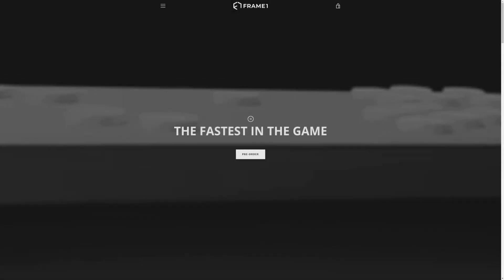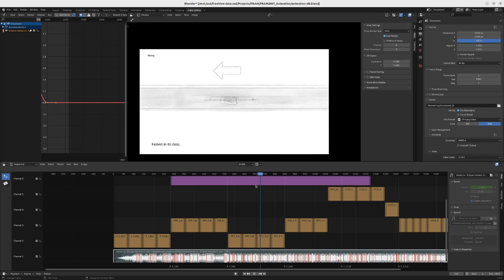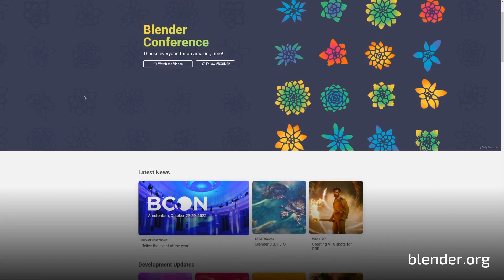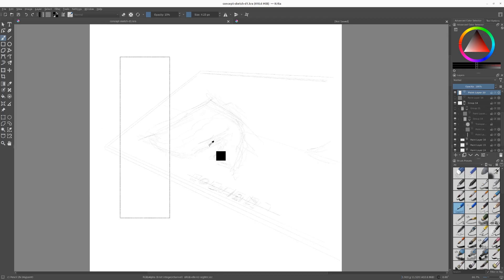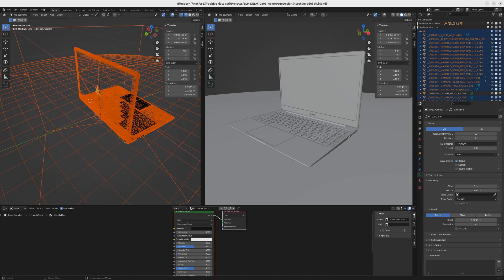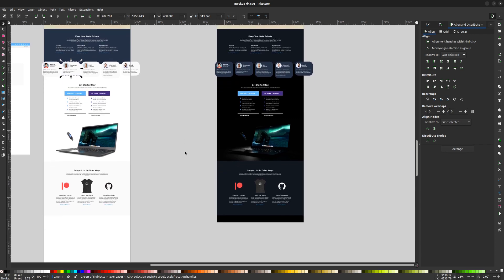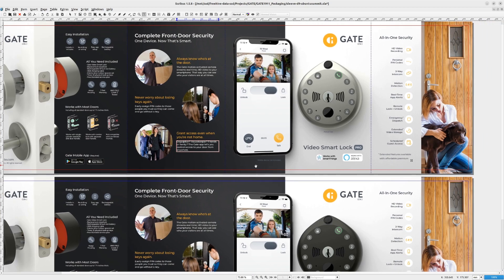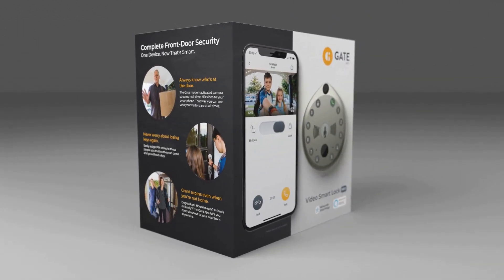Ubuntu Summit 2022 | Freelancing (and more) with Free Software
Freelancing (and more) with Free Software by Ryan Gorley

The Ubuntu 22.04 release video created by Freehive was an example of the kind of professional work that is possible using Ubuntu and other free and open source creative tools. Ryan Gorley, the Creative Director at Freehive, will share the background behind his agency's use of open source software in its graphic design, animation, and other work for clients large and small. His goal in the presentation is to help creative professionals who aspire to be free of restrictive, expensive, and coercive commercial software to recognize the opportunities freely available to them. He will suggest a course, through his own experience, for their own adoption of community developed and supported alternatives.